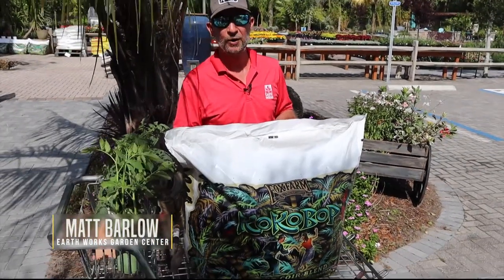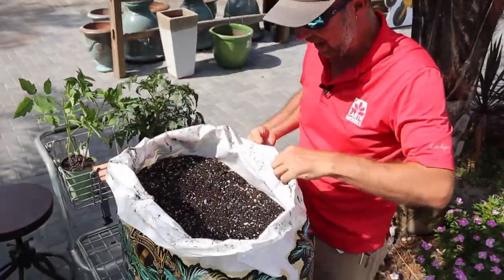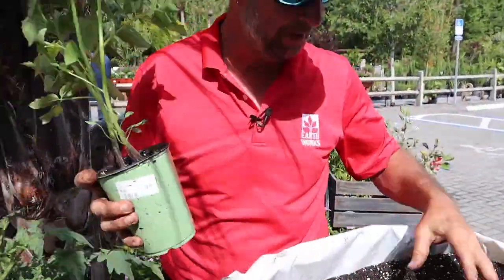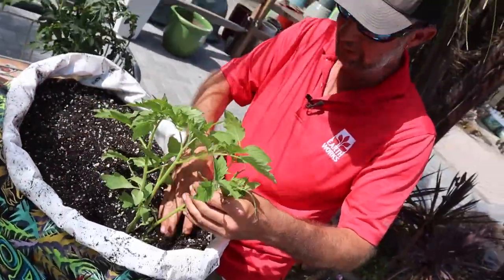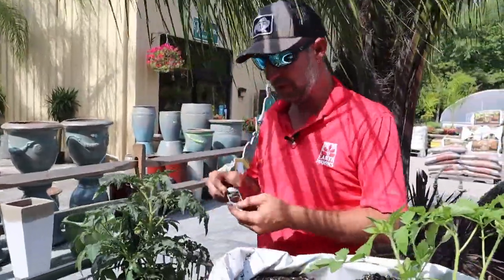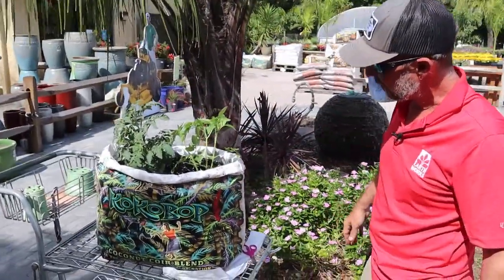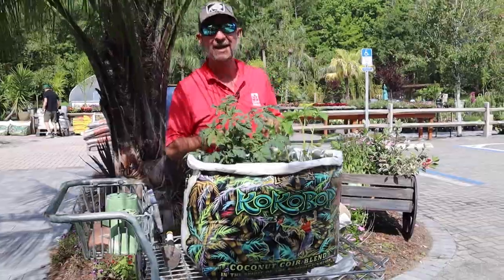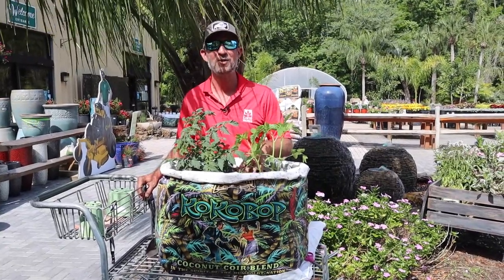Foxfarm “Ko Ko Bop, Coconut Coir Blend Grow Bag”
Matthew Barlow demonstrates a planting in this new product by Foxfarm, the “Ko Ko Bop, Coconut Coir Blend Grow Bag”. Yes, two heirloom tomatoes are planted directly in the bag without additional fertilizers or soil amendments to test the results over the coming weeks.